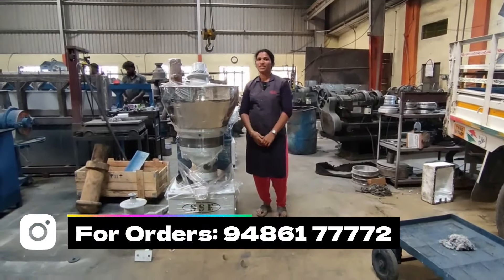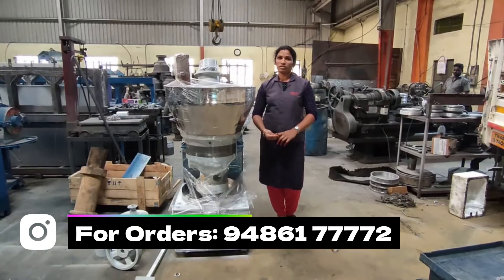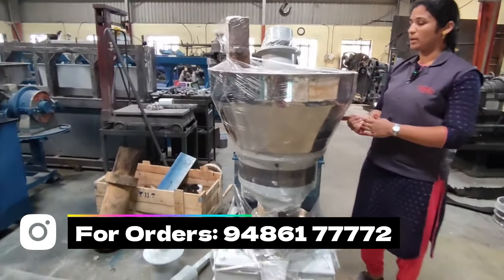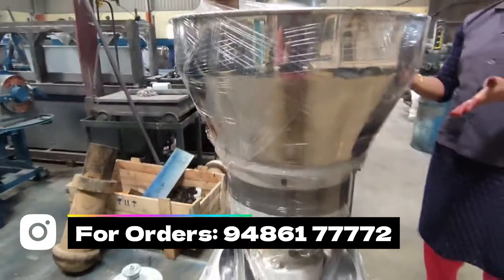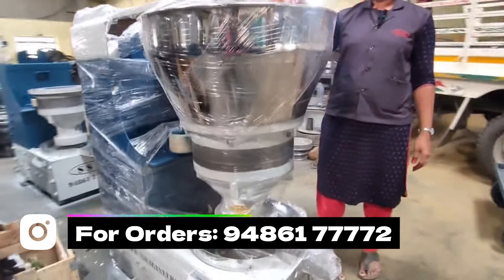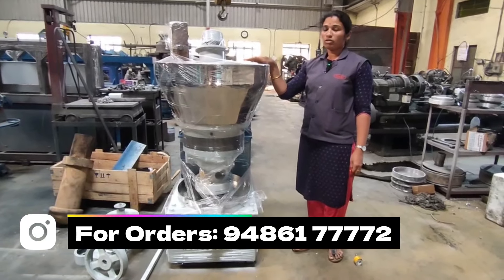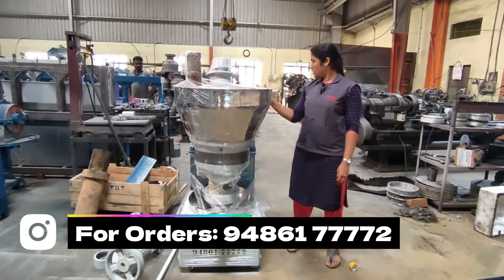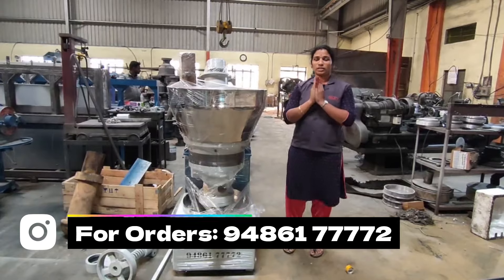Mara Chekku Machine - Oil Extraction Machine - Areca Plate Machine - Rotary Chekku Machine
In this Video we are explaining our products Mara Chekku Machine - Oil Extraction Machine  - Rotary Chekku Machine

Best Marachekku and Oil Extraction Machine Manufacturer in India
SS ENGINEERING WORKS
SF No. 5 / 229 – B, Kovai to Sathy Main Road,
Kariyampalayam,
ANNUR,
Coimbatore – 641 653
 @SSE - Mara Chekku Oil Extraction Machine

ARECA MACHINES
SSE A3 2 DIE ARECA MACHINE – 1,35,000 + GST

SSE A3 3 DIE ARECA MACHINE – 1,65,000 + GST

SSE A3 5 DIE ARECA MACHINE – 2,25,000 + GST

SSE A3 6 DIE ARECA MACHINE – 2,55,000 + GST

PAPER PLATE MACHINE
SSE P1 SINGLE DIE MACHINE – 75,000 + GST

SSE P2 DOUBLE DIE MACHINE – 1,25,000 + GST

WODDEN CHEKKU MACHINE
SSE WC2 15 KG MACHINE 3HP – 1,65,000 + GST

SSE WC3 20 KG MACHINE 5HP – 1,80,000 + GST

WODDEN ROTARY MACHINE
SSE WRC1 15KG WODDEN ROTARY 3 HP – 1,75,000 + GST

SSE WRC2 15KG WODDEN ROTARY 5 HP – 1,90,000 + GST

ROTARY CHEKKU MACHINE
SSE RC1 10 KG ROTARY MACHINE 5 HP – 1,95,000 + GST

SSE RC2 15 KG ROTARY MACHINE 7.5 HP – 2,25,000 + GST

SSE RC3 20 KG ROTARY MACHINE 10 HP – 2,50,000 + GST

Watch...Learn... Enjoy...